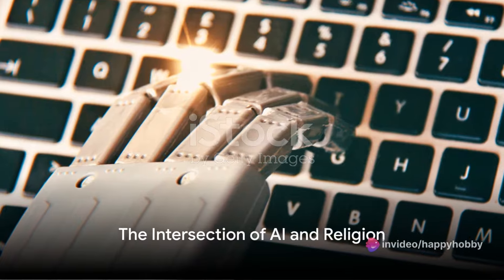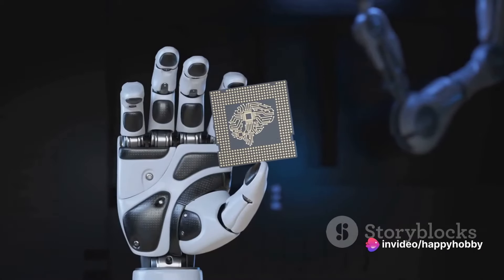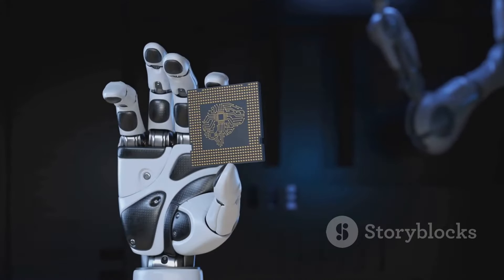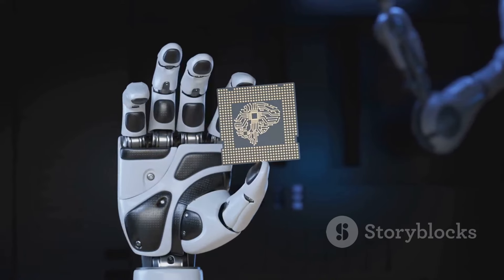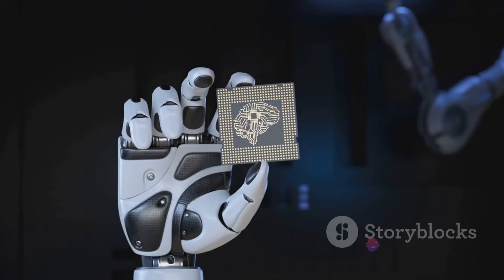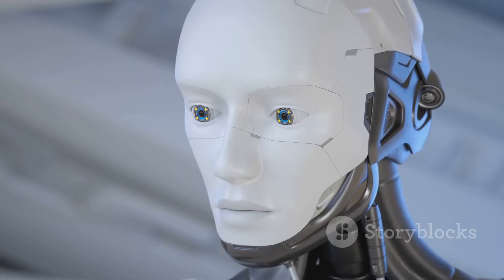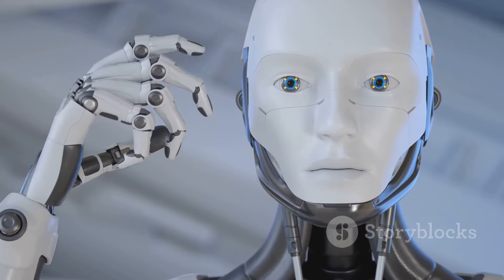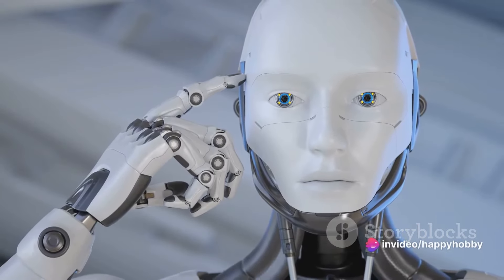AI & Religion: Future Challenges and Solutions